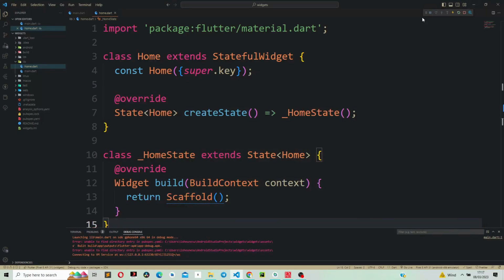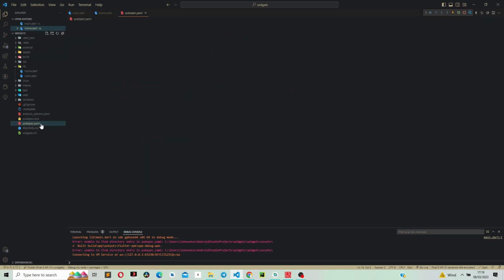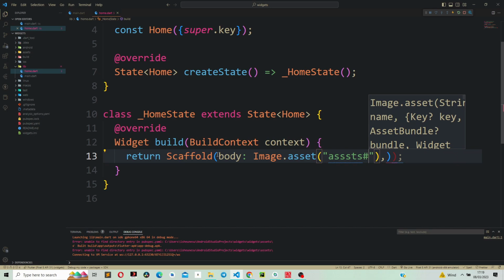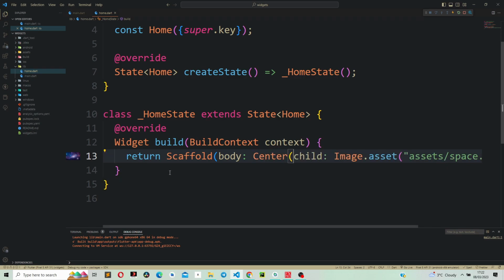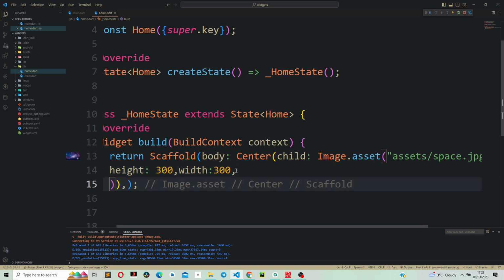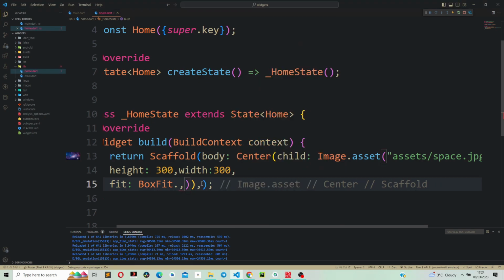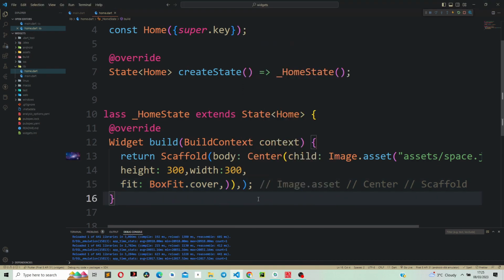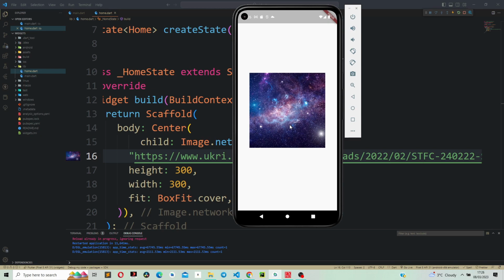#12 flutter image widget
Hello  guys , welcome back to my youtube video in this video we are going to look at how we render images using the image widget.